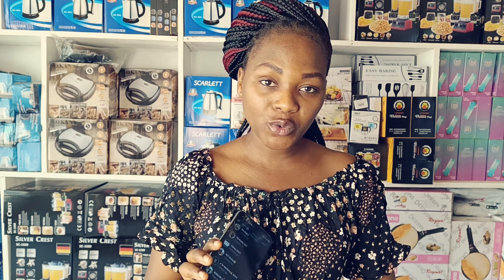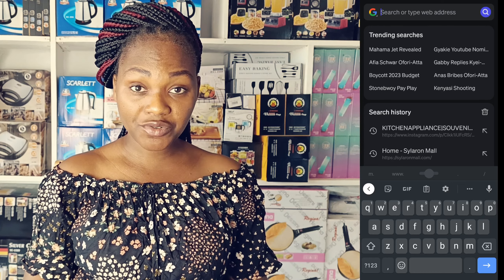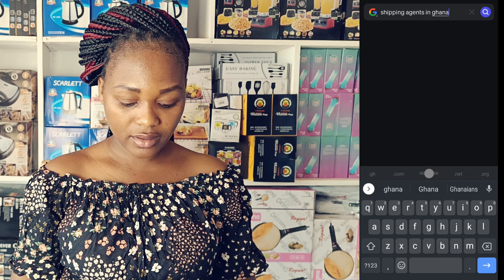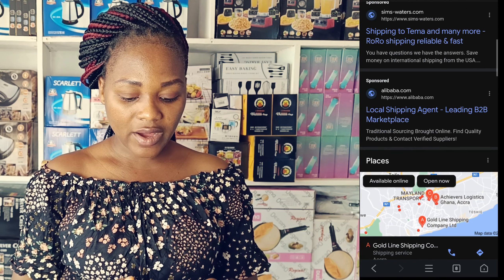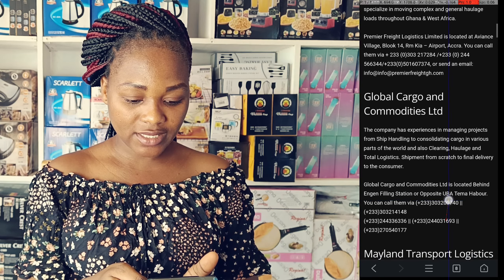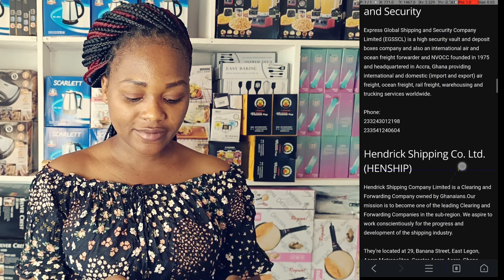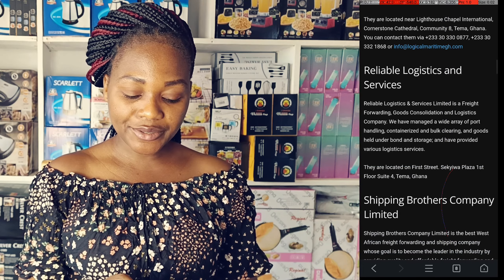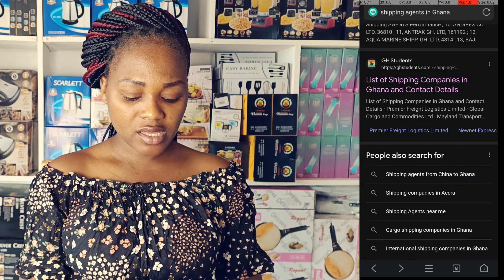How To Find Shipping Agents In Ghana To Ship Your Goods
Finding the best shipping agent to ship your goods can be challenging, In this video I will show you how to get the best shipping Agent to work with

After deciding on which shipping agent to use, just contact them for their Warehouse in China and Ghana Address